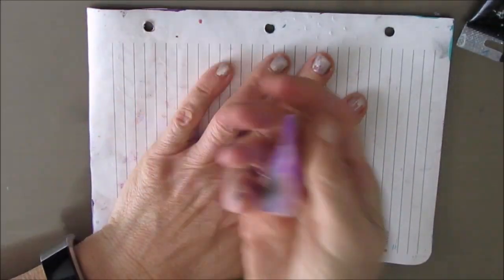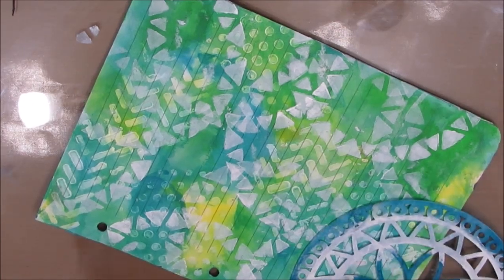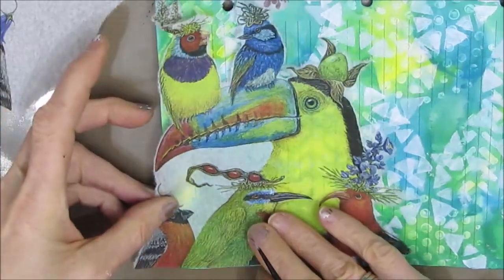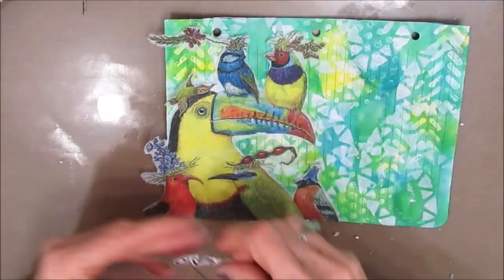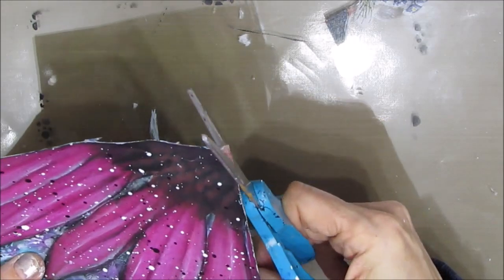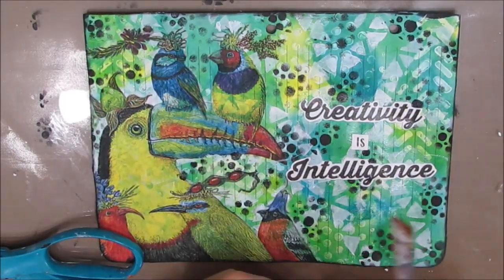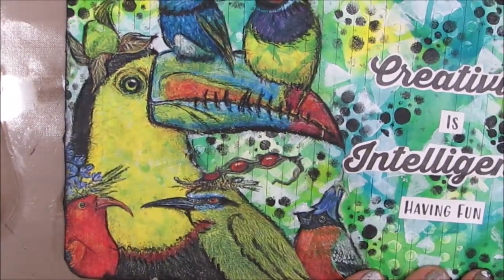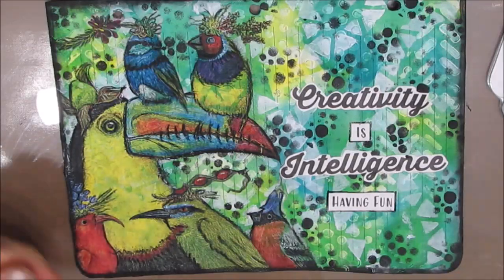Napkin Art Journal Tutorial- Using Parts of Stencils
Maximize the use of your stencils by using "motifs" or small parts of them.